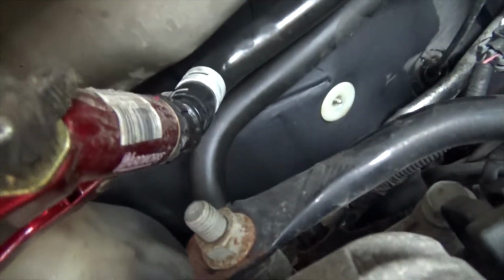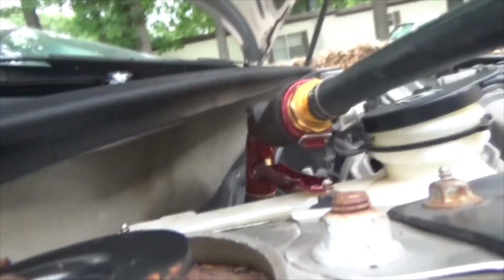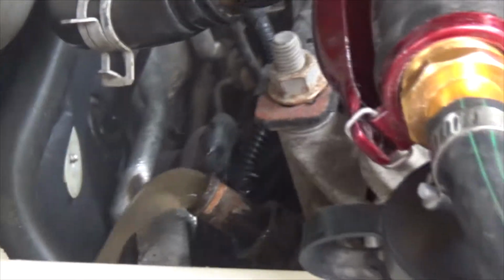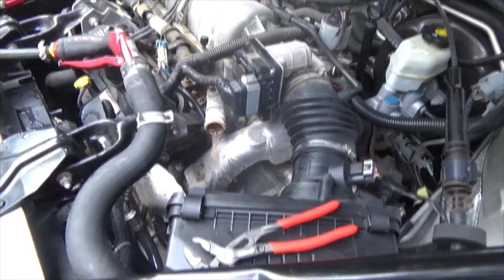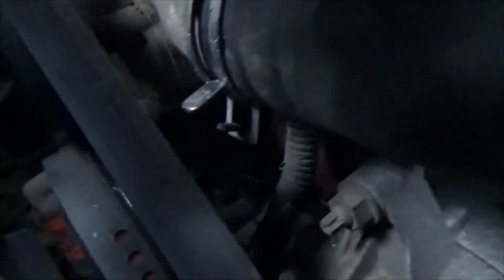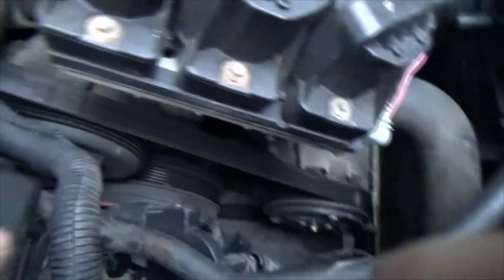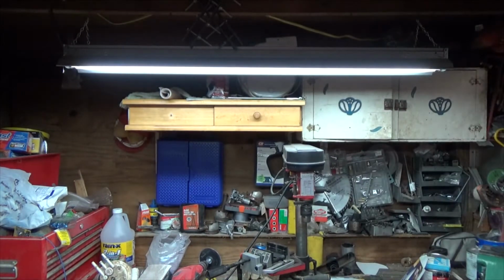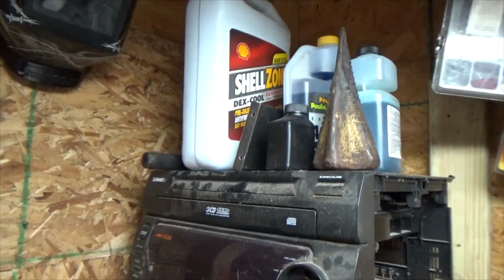Flushing the coolant system on a newer GM cars